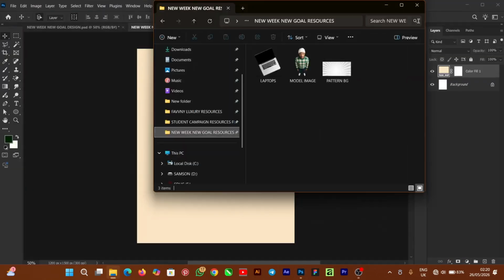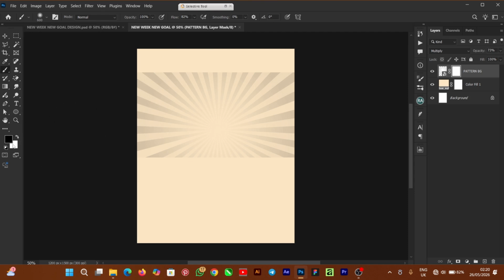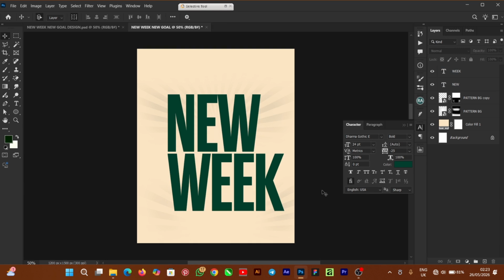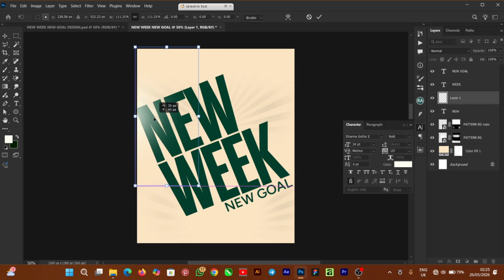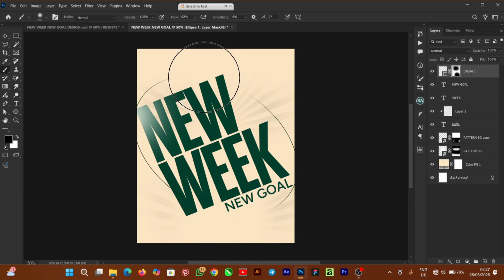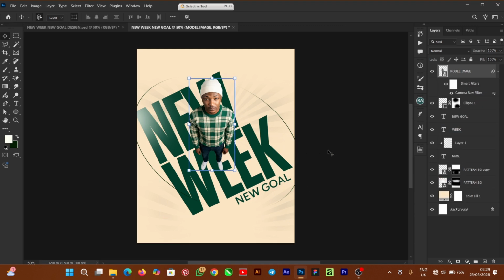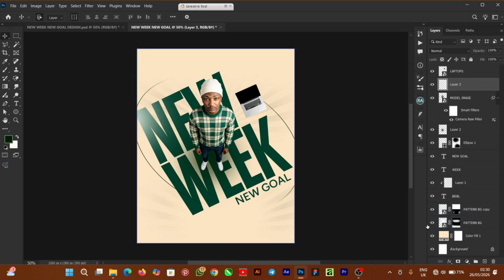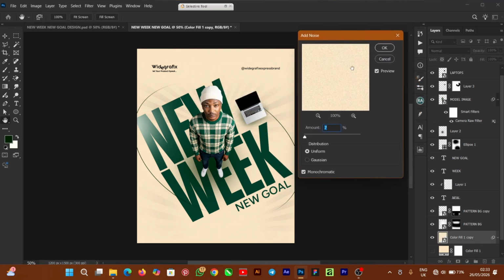How To Design A Creative Social Media Flyer In Photoshop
Want to learn how to design a clean and creative social media flyer in Photoshop? In this tutorial, I’ll show you step-by-step how to create this modern flyer design using simple Photoshop techniques. Perfect for beginners and graphic designers looking to improve their flyer design skills.

00:00 – Intro
00:18 – Creating a New Photoshop Project
00:45 – Setting Up the Canvas Background
01:08 – Importing and Blending the Texture
01:45 – Adding a Layer Mask & Soft Blend Effect
02:20 – Duplicating and Flipping the Texture
02:52 – Adding the Main Typography
03:40 – Arranging and Aligning the Text
04:12 – Adding Secondary Text with Victory Font
04:45 – Creating Soft Lighting Effects
05:18 – Creating and Styling the Ellipse Shape
05:52 – Masking the Ellipse for a Dynamic Look
06:20 – Importing the Main Subject Image
06:48 – Enhancing the Subject with Camera Raw Filter
07:35 – Creating Realistic Shadows
08:05 – Adding the Laptop Element
08:38 – Refining the Composition & Fixing Mistakes
09:00 – Aligning All Design Elements
09:28 – Adding Logos and Final Elements
10:00 – Adding Noise Texture for Final Finish
10:40 – Final Design Preview
11:00 – Outro & Subscriber Appreciation Message
In this video, you’ll learn:

How to create a modern flyer layout
Text composition and typography tips
Background and shape techniques
Professional Photoshop flyer effects
Clean social media design workflow